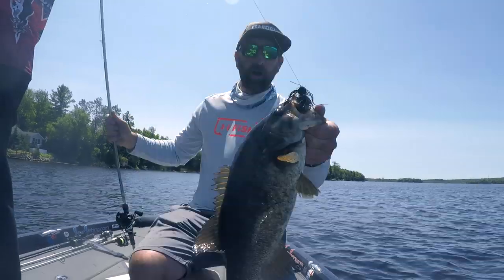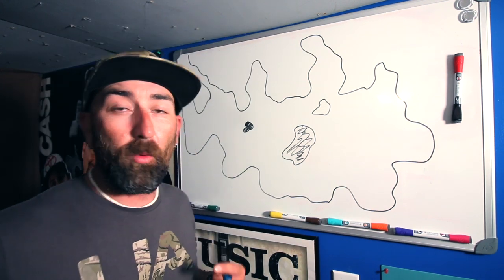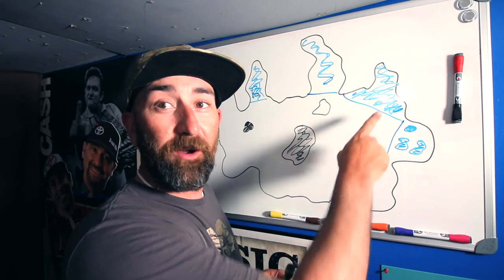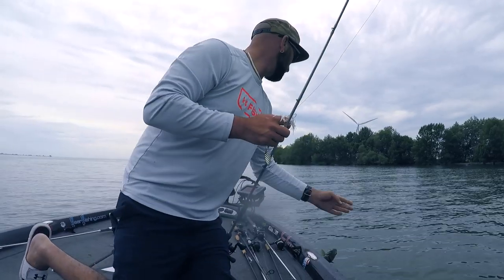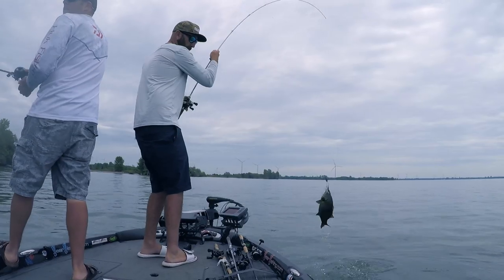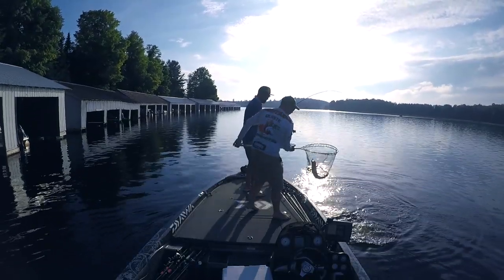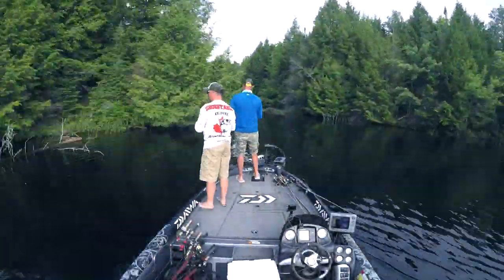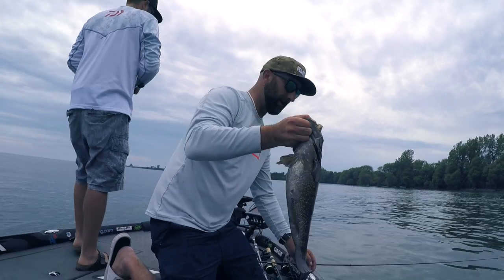HOW TO FIND BASS FASTER~ Fishing 101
A lot of people have been messaging asking where and how I find bass. It seems complicated but how I find smallmouth or largemouth bass isn't very different. Use my the tools I have to locate good areas, search baits to cover water and then dial in what they are feeding on. I hope this answers some of the questions I have been getting and lands you more bass this summer.